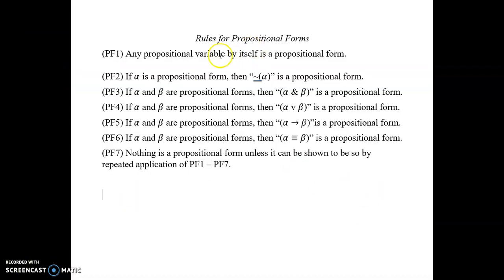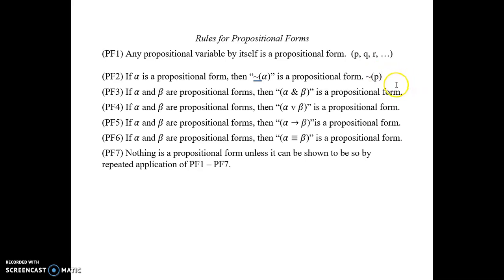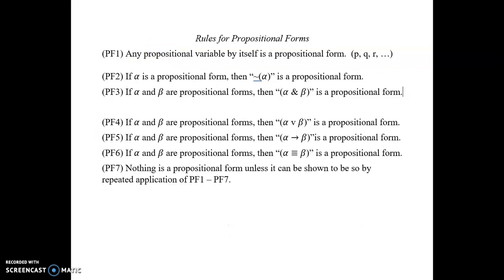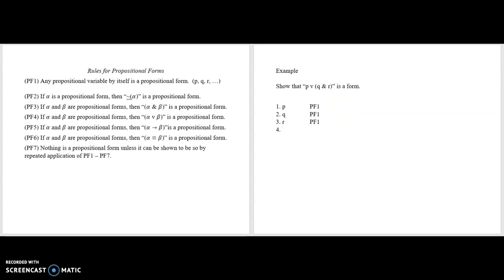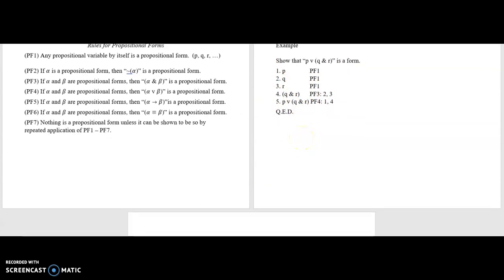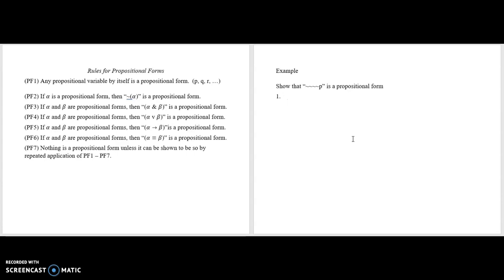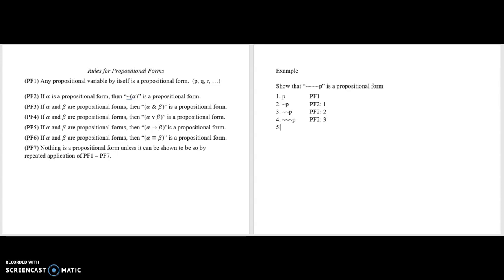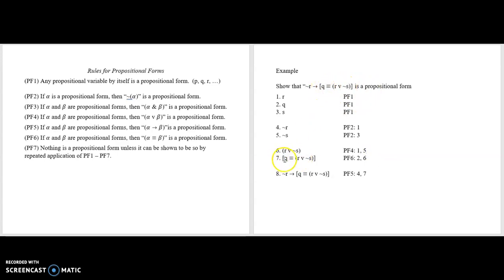1.7a Propositional Symbolization 5: Formation Rules for Forms and the Main Connective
First of two videos on section 1.7 where we learn how propositional forms are constructed. We also rigorously define the notion of a negation, conjunction, disjunction, conditional, and biconditional. Identify the main connective of a form

Bivalent Logic Explained Table of Contents:

1.1 Propositions, Arguments, Validity, and Soundness
1.2 The Law of Bivalence
1.3 Propositional Symbolization 1: Constants, Variables, Negation, Conjunction, Disjunction
1.4 Propositional Symbolization 2: Advanced Conjunctions and Disjunctions
1.5 Propositional Symbolization 3: Material Conditionals
1.6 Propositional Symbolization 4: Material Biconditionals
1.7 Propositional Symbolization 5: Formation Rules for Forms and the Main Connective
1.8 Propositional Symbolization 6: Substitution Instances

2.1 Propositional Semantics 1: Truth Tables
2.2 Propositional Semantics 2: Semantic Properties of Propositions
2.3 Propositional Semantics 3: Logical Equivalence
2.4 Propositional Semantics 4: Semantic Properties of the 16 Logical Connectives
2.5 Propositional Semantics 5: Semantic Consistency
2.6 Propositional Semantics 6: Semantic Validity
2.7 Propositional Semantics 7: Common Semantically Valid Forms
2.8 Propositional Semantics 8: Advanced Semantic Validity

3.1 Propositional Syntax 1: Rules of Inference for &, v
3.2 Propositional Syntax 2: Rules of Inference for →
3.3 Propositional Syntax 3: Rules of Replacement for ~, &, v
3.4 Propositional Syntax 4: Rules of Replacement for →, ≡
3.5 Propositional Syntax 5: Axioms and Theorems
3.6 Propositional Syntax 6: Conditional Proof
3.7 Propositional Syntax 7: Advanced Conditional Proof
3.8 Propositional Syntax 8: Indirect Proof
3.9 Propositional Syntax 9: Advanced Indirect Proof

4.1 Quantificational Symbolization 1: Elementary Subject Predicate Discourse
4.2 Quantificational Symbolization 2: Quantificational Forms and Substitution Instances
4.3 Quantificational Symbolization 3: The Mechanics of the Universal Quantifier
4.4 Quantificational Symbolization 4: The Meaning of the Universal Quantifier
4.5 Quantificational Symbolization 5: The Mechanics of the Existential Quantifier
4.6 Quantificational Symbolization 6: The Meaning of the Existential Quantifier
4.7 Quantificational Symbolization 7: Formal Relationships Between the Quantifiers
4.8 Quantificational Symbolization 8: The Mechanics of Relations
4.9 Quantificational Symbolization 9: The Meaning of Relations
4.10 Quantificational Symbolization 10: Relations on the Unrestricted Domain
4.11 Quantificational Symbolization 11: Formal Properties of Relations
4.12 Quantificational Symbolization 12: The Mechanics of Identity Sentences
4.13 Quantificational Symbolization 13: The Meaning of Identity Sentences

5.1 Quantificational Semantics 1: Interpretations
5.2 Quantificational Semantics 2: Tableaux Techniques
5.3 Quantificational Semantics 3: Relation Tableaux
5.4 Quantificational Semantics 4: Identity Tableaux
5.5 Quantificational Semantics 5: Central Semantic Concepts
5.6 Quantificational Semantics 6: Expansions
5.7 Quantificational Semantics 7: Expansions with Relations
5.8 Quantificational Semantics 8: Expansions with Identity
5.9 Quantificational Semantics 9: The Limits of Quantificational Semantics

6.1 Quantificational Syntax 1: Old Rules New Sentences
6.2 Quantificational Syntax 2: Universal Instantiation
6.3 Quantificational Syntax 3: Universal Generalization
6.4 Quantificational Syntax 4: Existential Generalization
6.5 Quantificational Syntax 5: Existential Instantiation
6.6 Quantificational Syntax 6: Quantifier Negation
6.7 Quantificational Syntax 7: Conditional and Indirect Proof with Quantifiers
6.8 Quantificational Syntax 8: Theorems 1 and Central Syntactic Concepts
6.9 Quantificational Syntax 9: Quantifier Rules with Relations
6.10 Quantificational Syntax 10: Theorems 2 (Relations)
6.11 Quantificational Syntax 11: Identity Substitution
6.12 Quantificational Syntax 12: Theorems 3 (Identity)